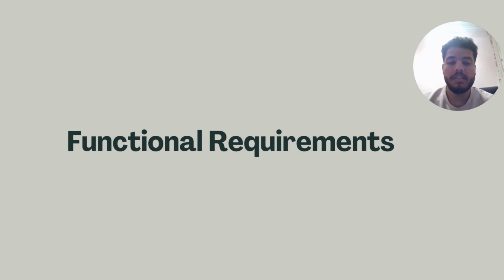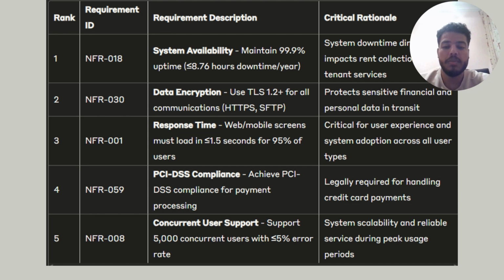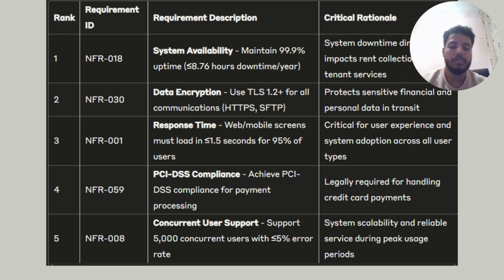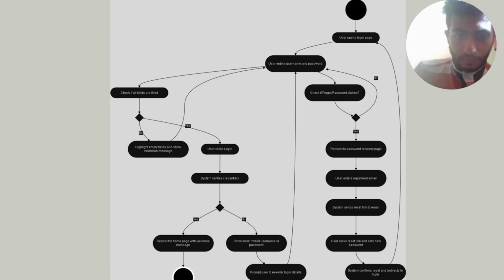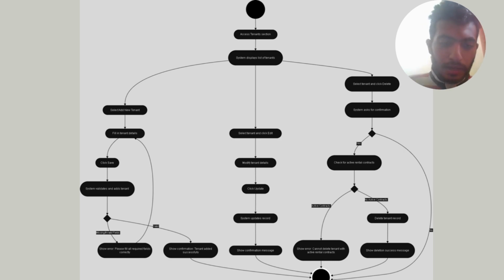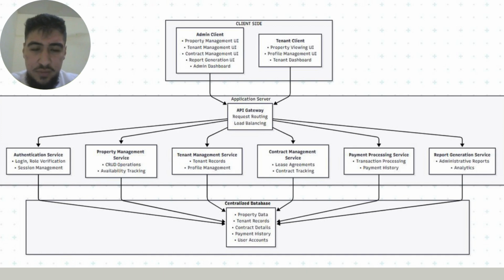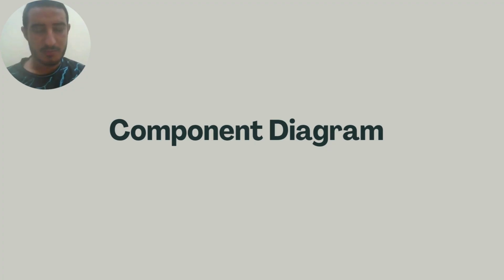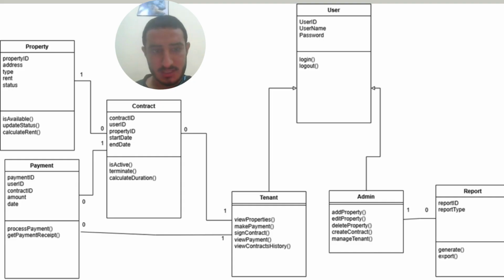Project Presentation for SRD